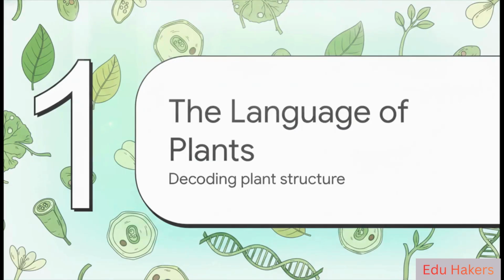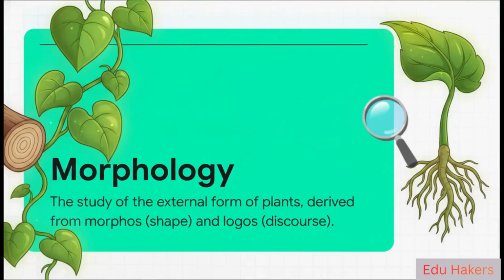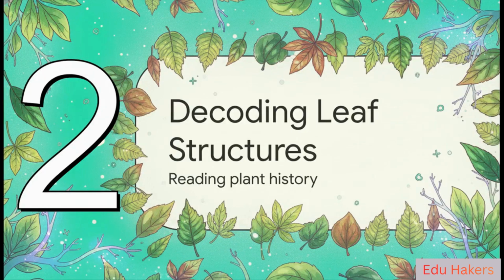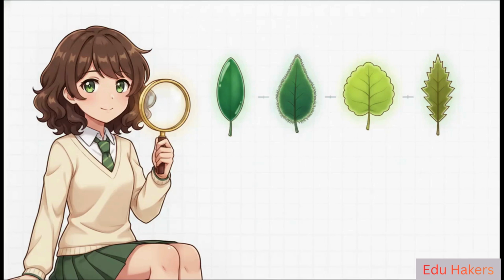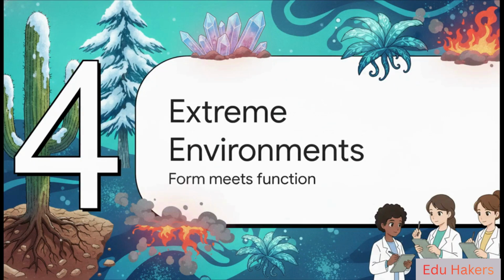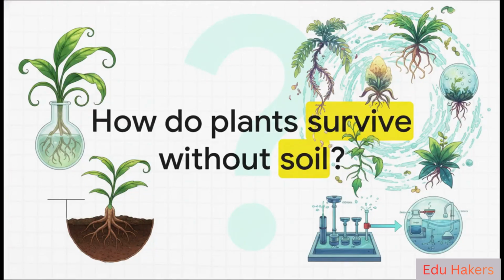Plant morphology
Class 9 Biology: Anatomy | Concept Made Easier